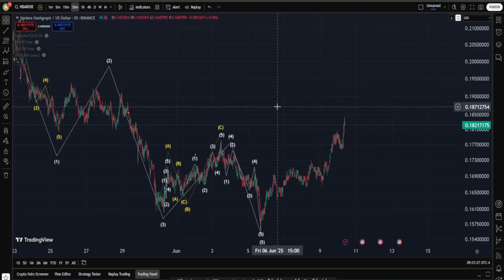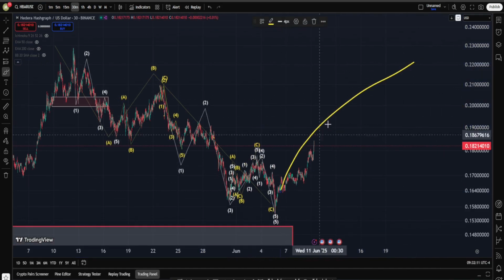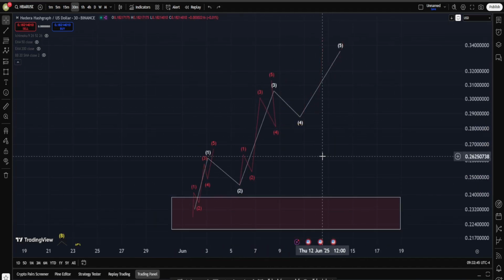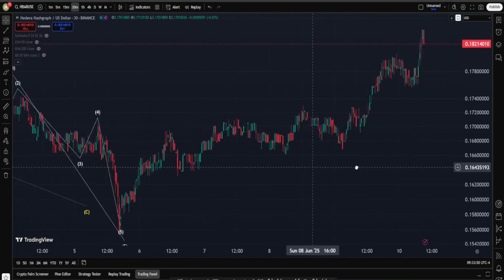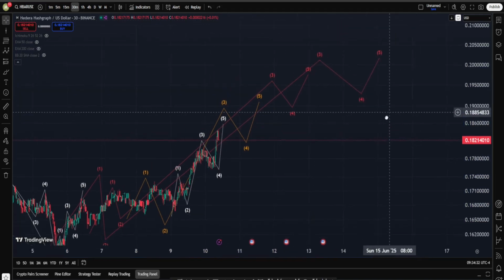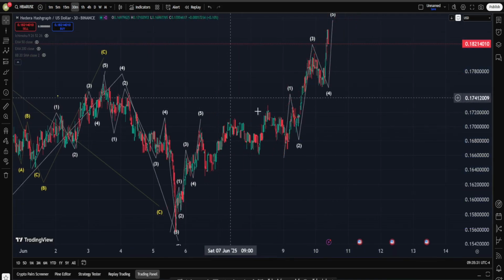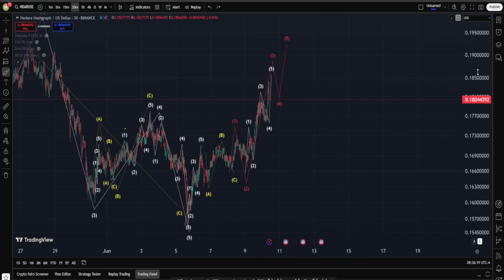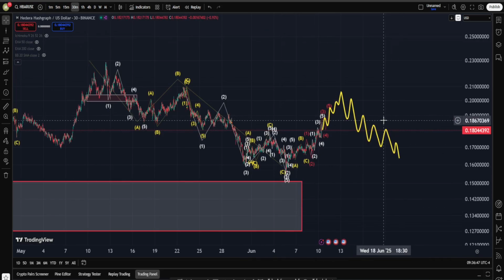Is HBAR Right On The Bullish Track? - HBAR Price Prediction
Is HBAR Right On The Bullish Track? - HBAR TECHNICAL ANALYSIS- HBAR Elliott Wave Analysis-HBAR ANALYSIS-HBAR PRICE PREDICTION :

🔍 HBAR Price Analysis | Elliott Wave Breakdown & Key Support Level to Watch! 🚀

In this video, we dive into the short-term chart structure of Hedera (HBAR) and present a complete Elliott Wave analysis. 📊 Discover why we remain bullish on HBAR in the current market and which signs suggest further upside potential. We’ll also reveal a critical support level that, if broken, could invalidate the bullish scenario — so make sure you don’t miss it!

📈 Whether you're a long-term believer in HBAR or a short-term trader, this analysis will help you stay informed and make better decisions.

Thanks